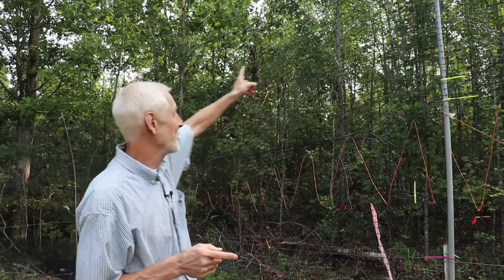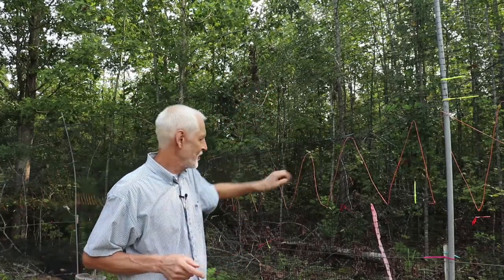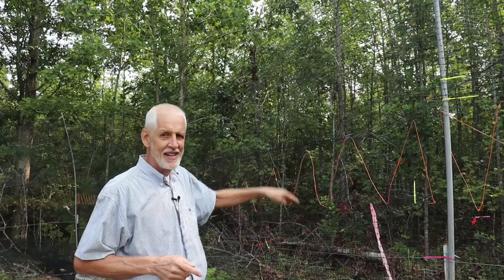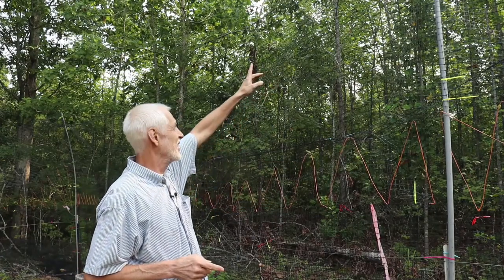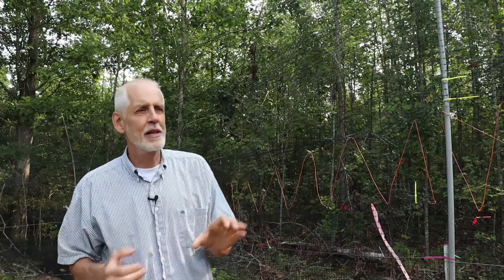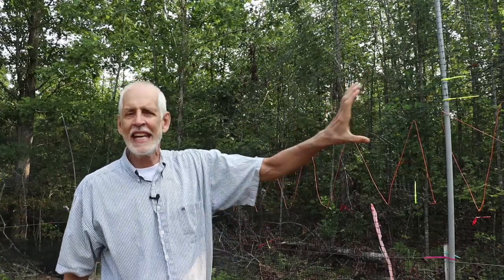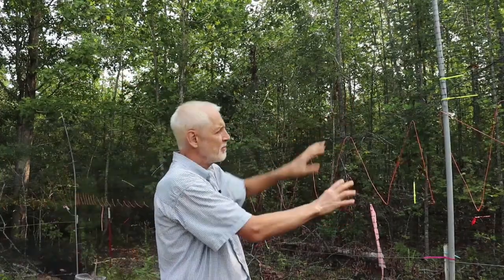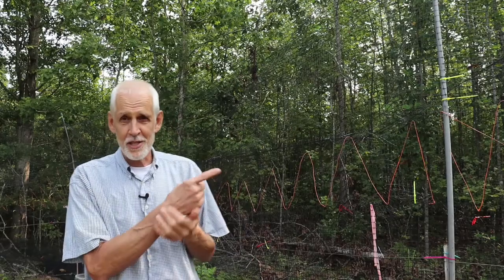Lew Keith: 20. Persistence Pays Off--What To Do With Failure